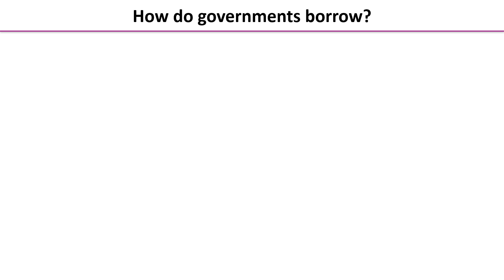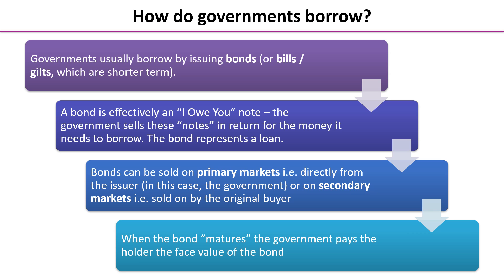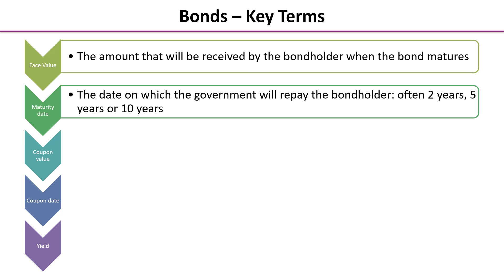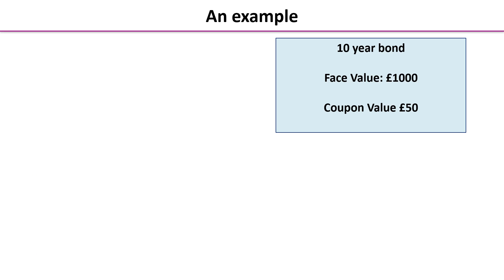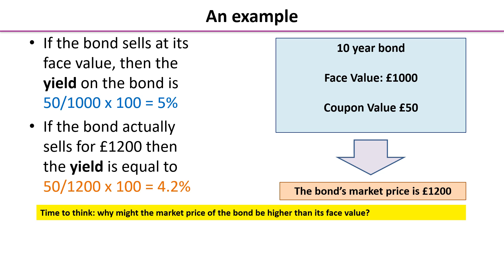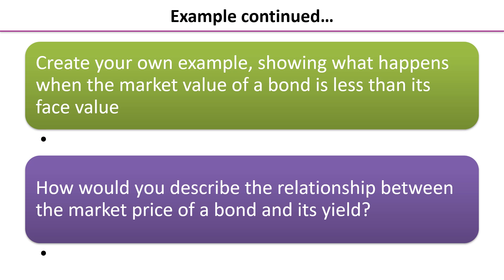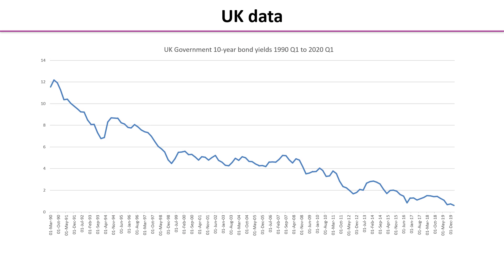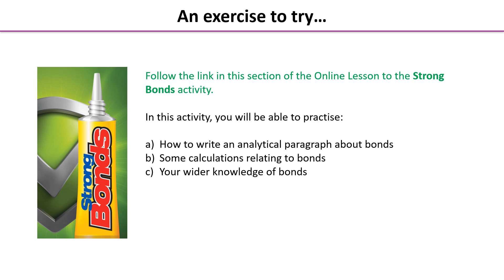Monetary Policy - Quantitative Easing: Bonds | Economics Revision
This introductory video on quantitative easing (QE) covers the bond market. This topic is important to understand because it helps you to analyse the QE process in more detail.